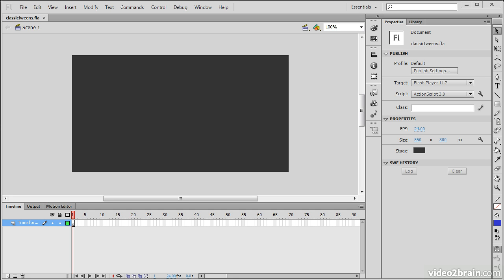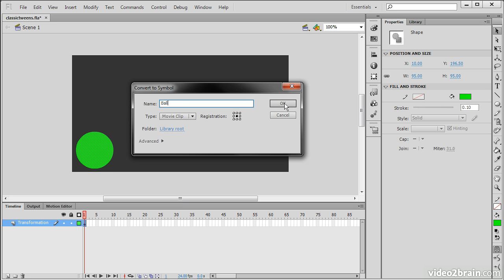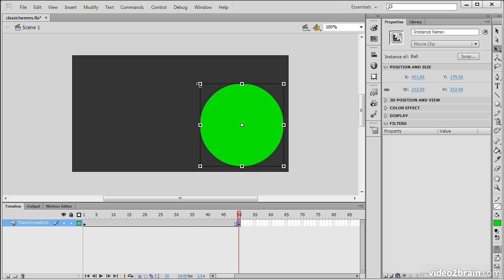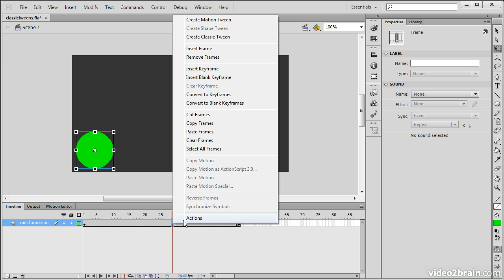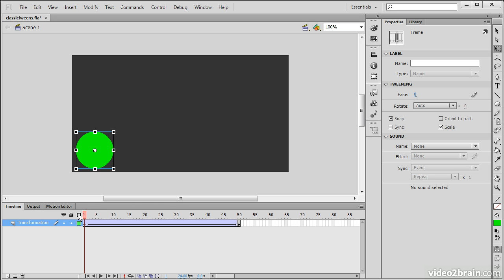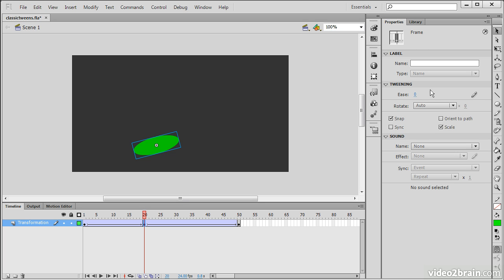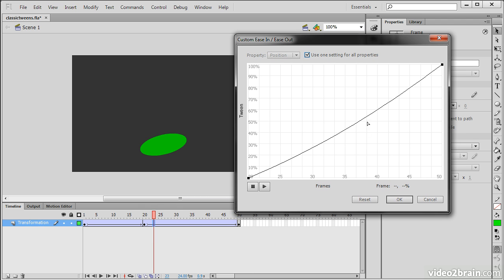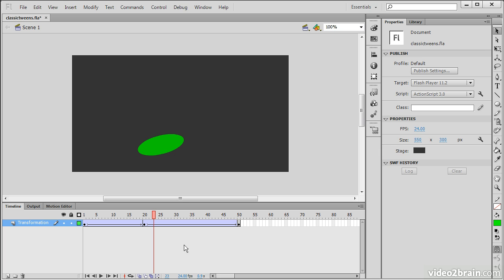63 Adobe Flash Tutorial